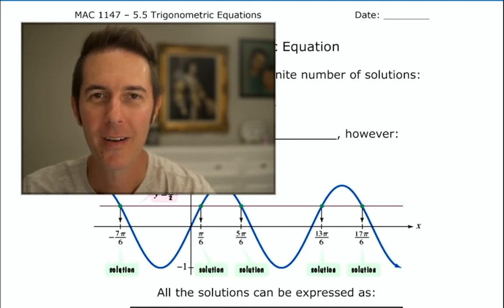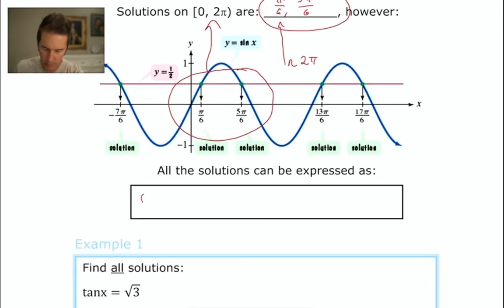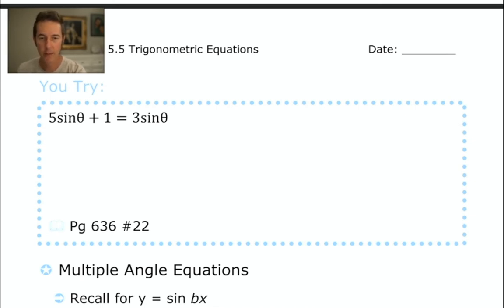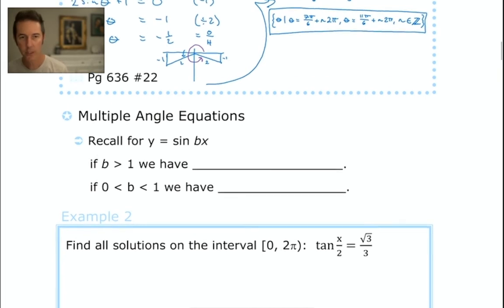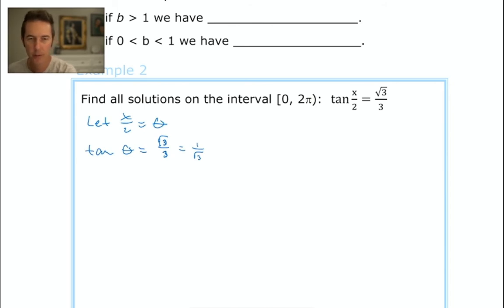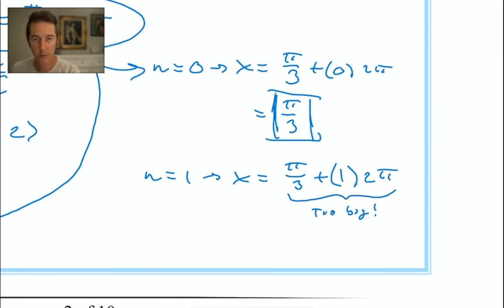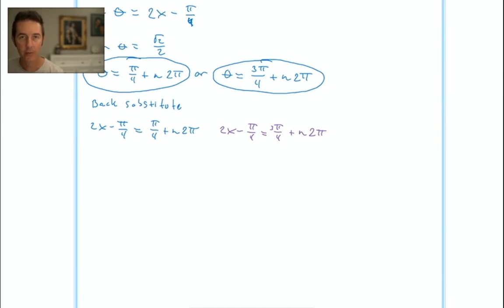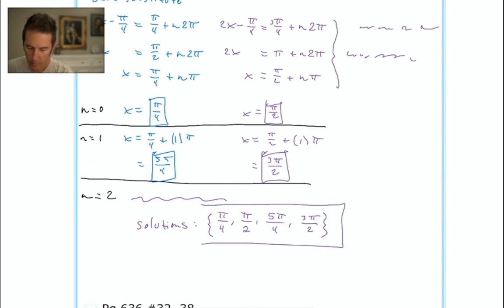Precalc - 5.5 - Trig Equations Part 1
All solutions of a trig equation and
multiple angle equations